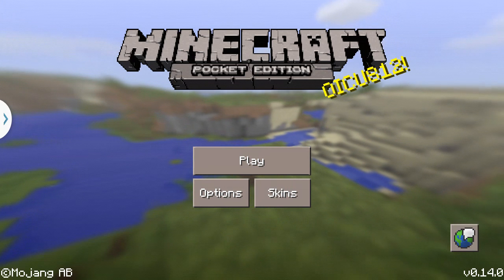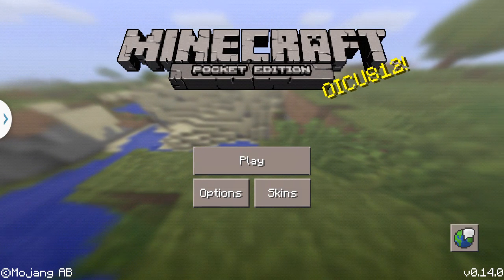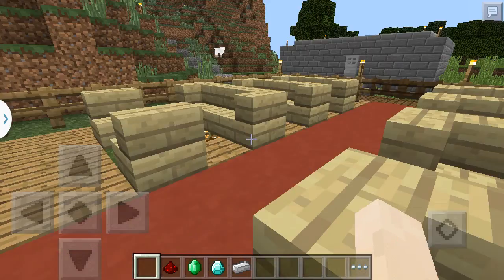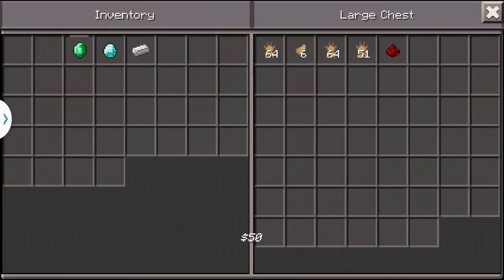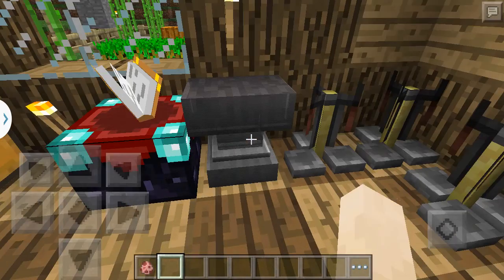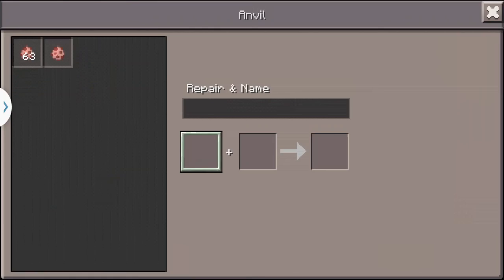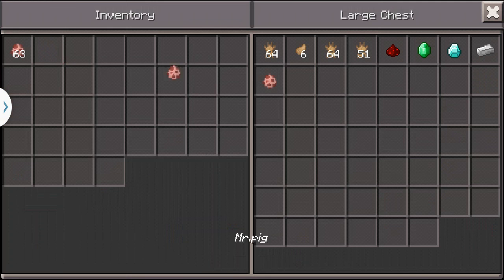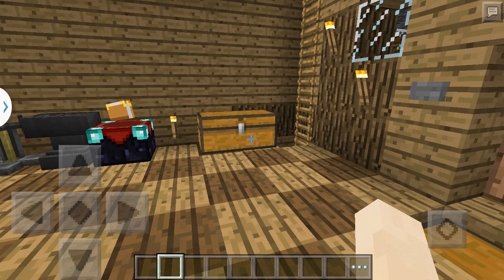Minecraft pe hidden fecher